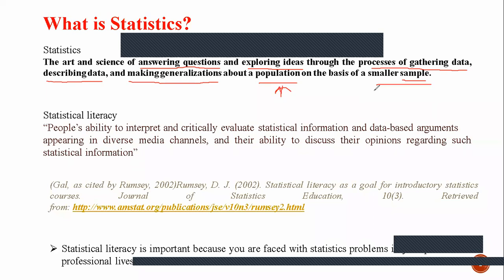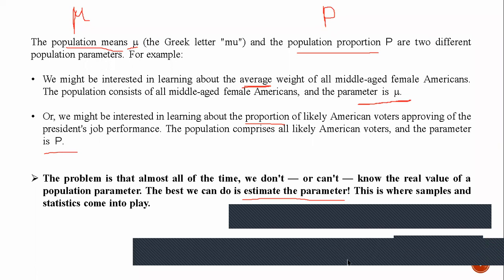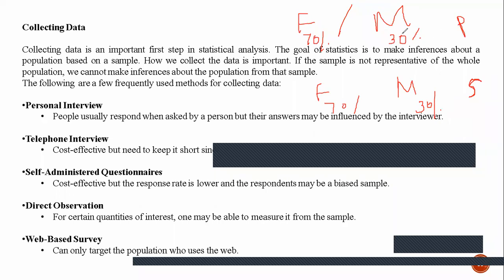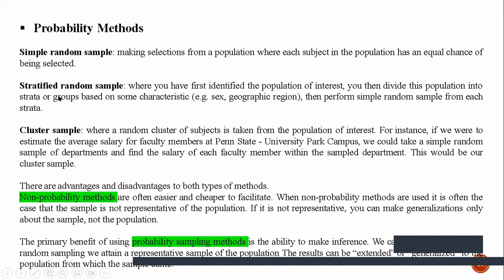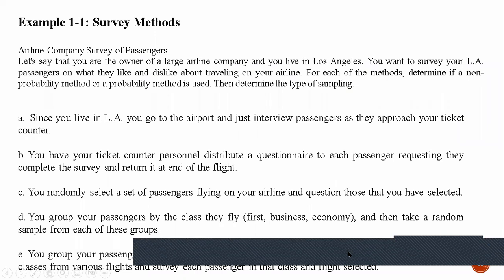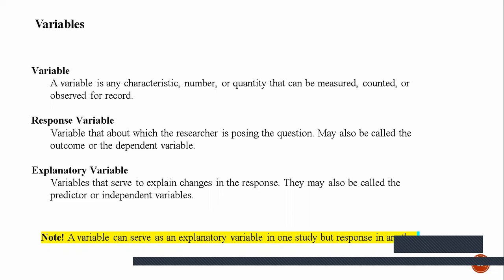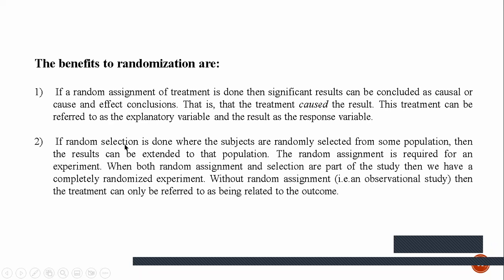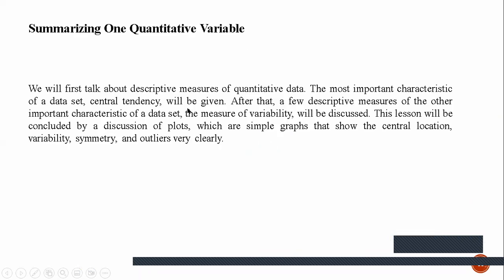Software-Based Data Analysis Using STATA and Minitab Lecture 1 - 2023